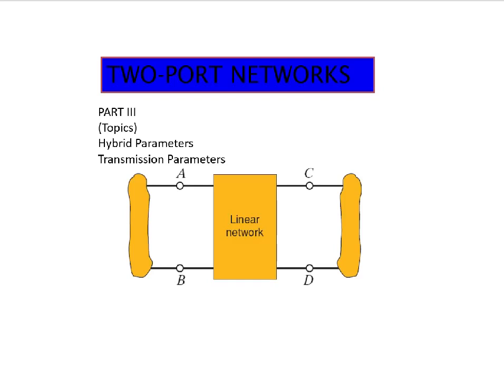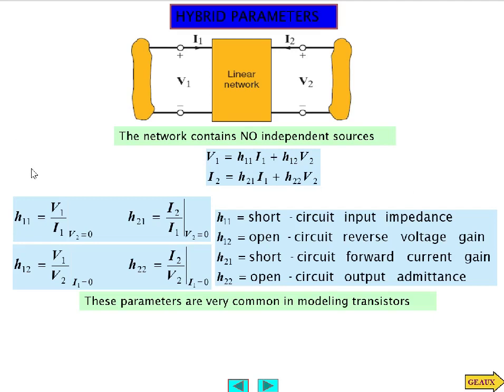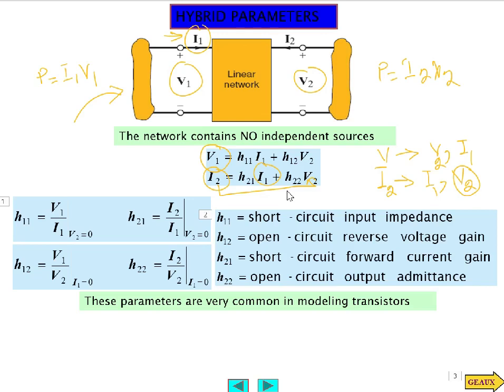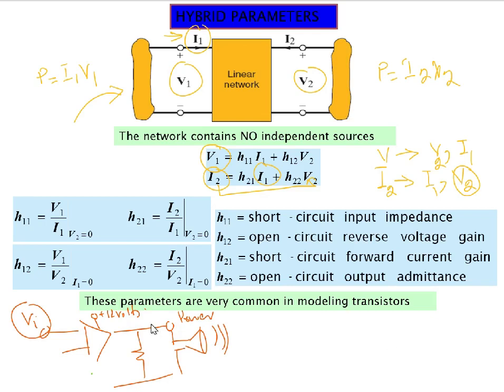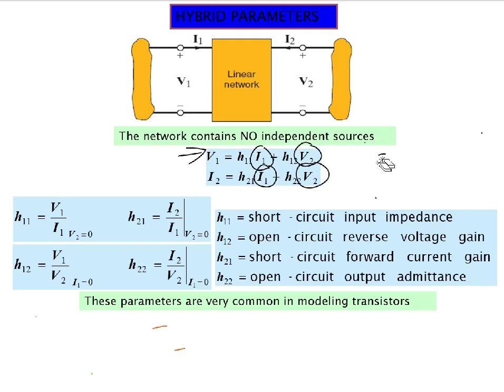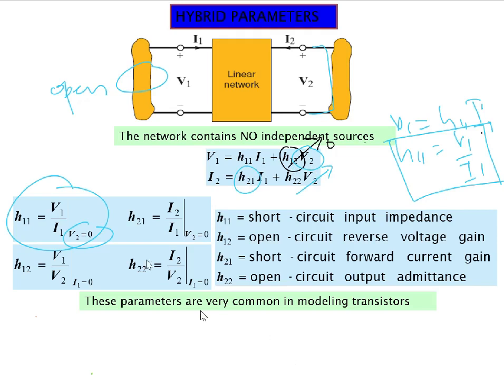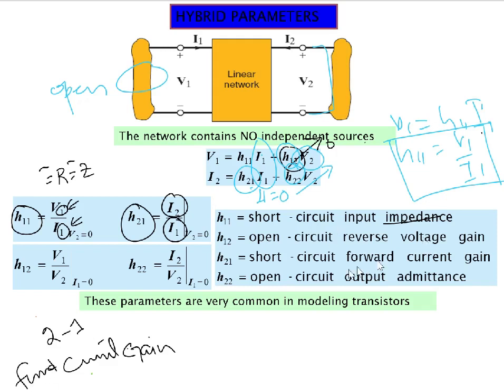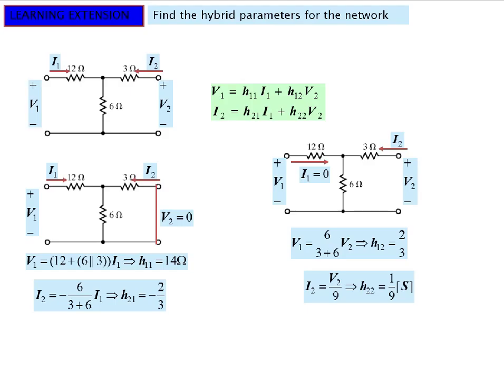Two Port Network Part 3a